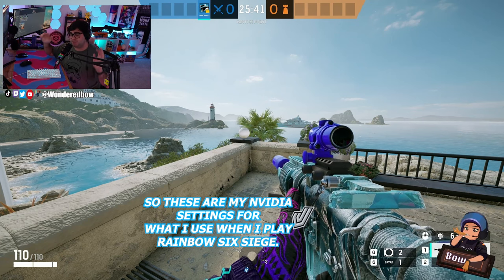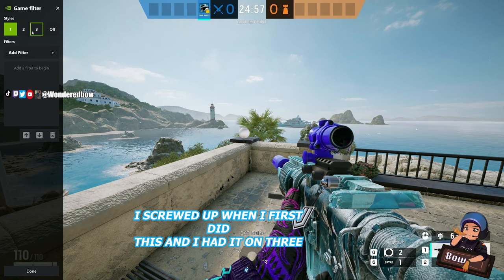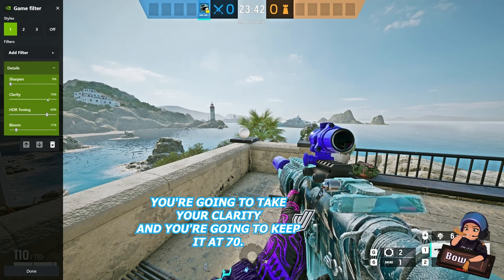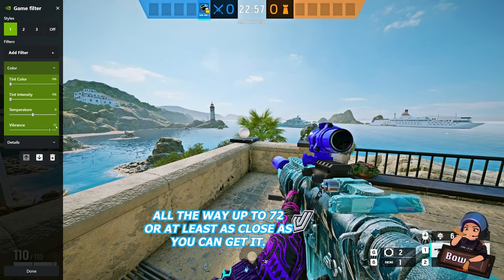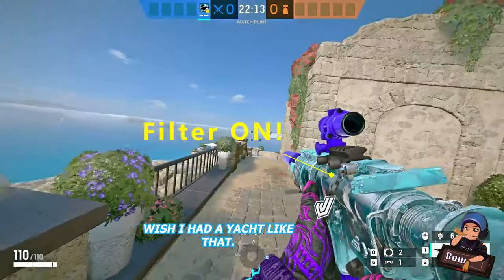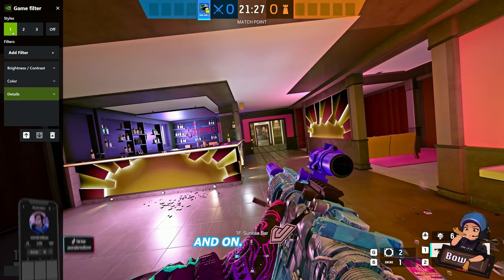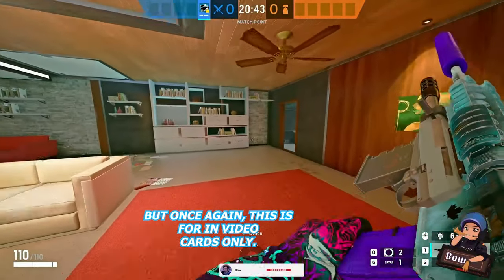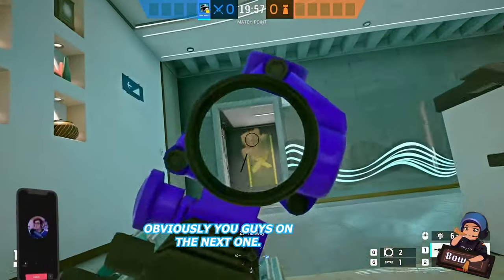How To Become A Champion In Rainbow Six Siege | Operation Deep Freeze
Are you sick of Missing your shots because you cant see!? Well STOP! and make sure you alt+z pull up your NVidia G-force Experience and Follow along and you will have the best Rainbow Six Siege Experience as we move our way into Operation Deep Freeze! (Y8 S4)

CATCH ME LIVE ON TWITCH!!! WEEKDAYS AT 7PM EST!

Youtube Streams on Sundays 8pm Est!!!

(R6 Settings)
Sense!!
Dpi:600
Vert: 15
Horz: 17

Follow Me and Catch me live Monday, Wednesdays and Fridays on Twitch!!!

Tik-Tok: @ wonderedbow